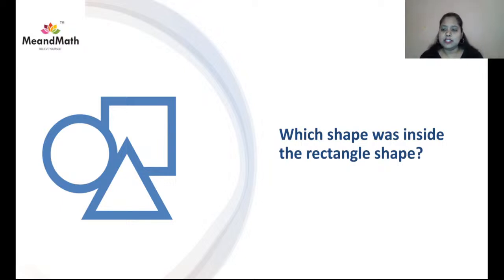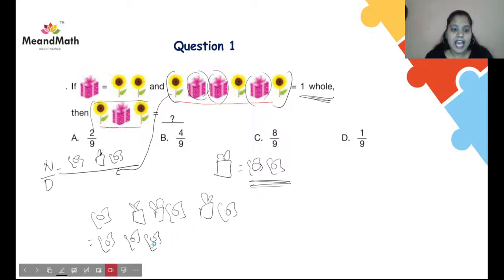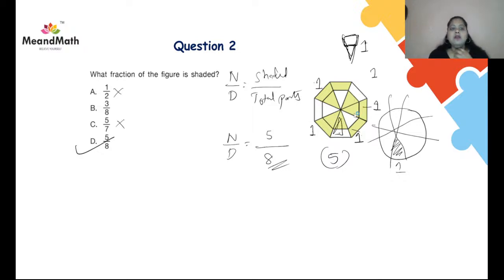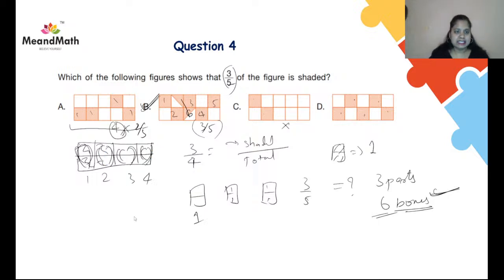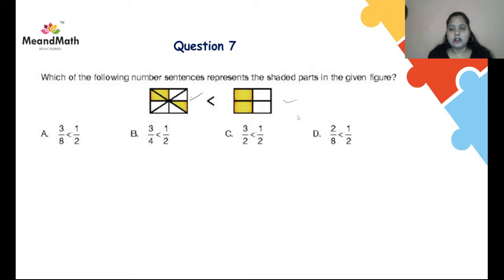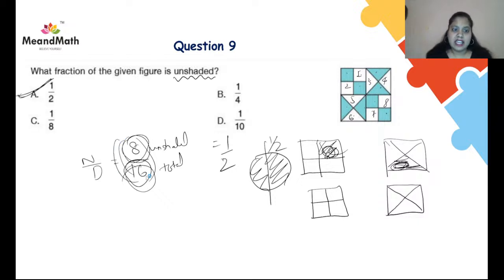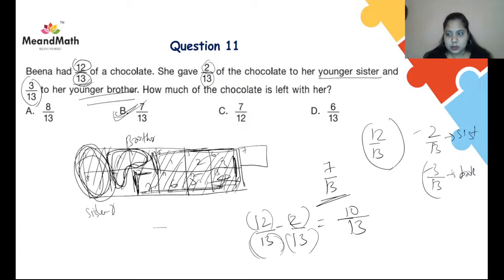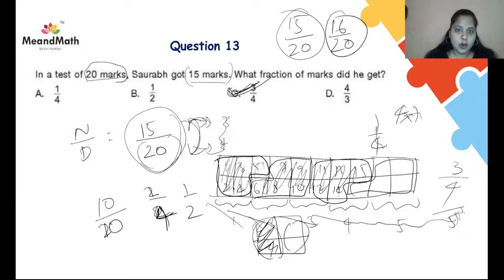Olympiad Practice Questions Session-3 (Grade 2-3)- Fractions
Welcome to our exciting live math class designed especially for 2nd - 3rd graders! Join us as we embark on a mathematical journey filled with fun, games, and learning. Our dedicated and experienced math teacher will engage young minds in a way that makes math not only understandable but also enjoyable! In this live session, your child will:
• Explore the Olympiad Practice Questions of Factions topic.
• Play interactive math quizzes that make learning math a blast!
• confidence in their math abilities and develop a strong foundation for future math success.
Our goal is to create a positive and supportive learning environment where children can ask questions, participate actively, and have a great time while learning essential math skills. Whether your child is already a math enthusiast or could use some extra help, this class is designed to cater to various learning levels and styles.
🕒 Mark your calendars and join us for this live math class. Don't miss out on this opportunity to make math a subject your child looks forward to!